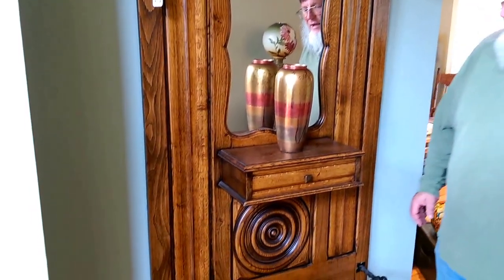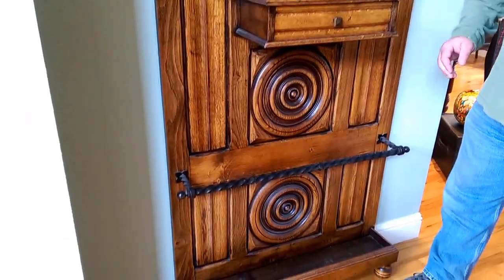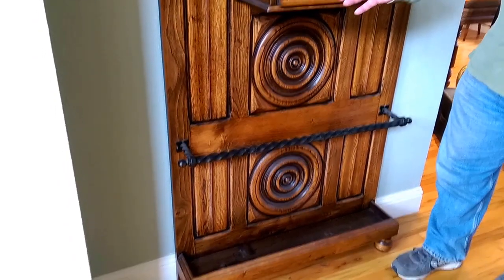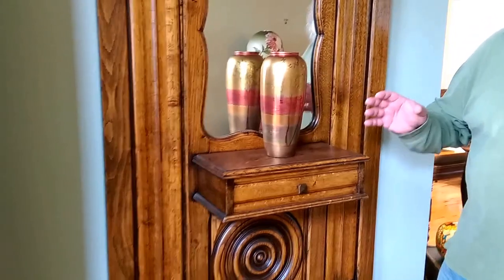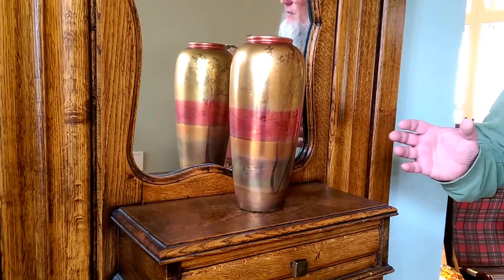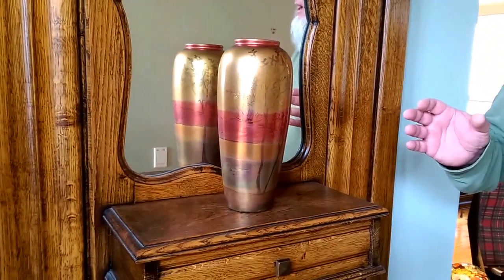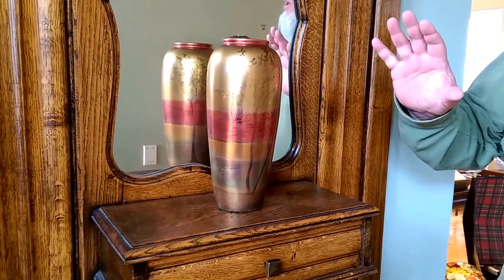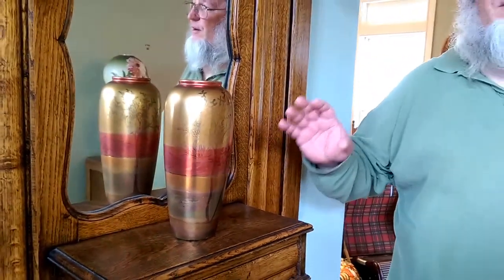Living Estate Sale Preview - Hydesville - Part 10 Victorian Hall Tree - Royal Scotsman Auction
PART 10 of [more soon]

[VIDEO] Estate Sale Preview with Erin Woodburn, from Royal Scotsman Auction & Appraisal

Hydesville Living Estate Sale
Thursday, Friday and Saturday
June 18, 19 and 20, 2015

*DIRECTIONS WILL BE POSTED A FEW DAYS BEFORE THE SALE*

This estate features an immaculate 4,000 square ft home filled with a LIFETIME of antiques and collectibles...including a fine telescope - a Brashears 4" brass telescope with tripod.

Here are just a few highlights to give you an idea of why you should make the short, beautiful drive to Hydesville for this sale:

Lots of OAK FURNITURE from the Victorian Era to 1970s
Several wall and mantle clocks
Modern Grandfather clock
Crank Telephone
Cranberry Glass
Weller LaSa
Multiple Bedroom Sets
Crystal American Cut Glass
European and American Silverplate
Large Quantity Costume Jewelry
Exceptional Camping Gear
Brashears 4" brass telescope with tripod
Mills Nickel Slot Machine

...and MORE...

Western Electric Wall Mounted Crank Telephone Circa 1920
Hoosier Cabinet
Grandfather Clock with Curio Display
Large Weller LaSa Vase - Spectacular!!
Quality Cranberry Glass
Antique Wall Clocks
Eastlake Mantle Clock
Victorian Oak Curved Front Cabinet
Victorian Oak Side Board
Victorian Oak Commodes
Several Victorian Oak Side Table/Fern Stands
1930's Mills 5 cent Slot Machine - Mint Original Condition
Circa 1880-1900 Fecker/Brashears 4" Refracting Telescope
5 Piece Bedroom Set by Stanley @$8,000.00 New
English Double Hall Tree with Iron Hardware
Incredible Burl Coffee Table
Victorian Settee and Chair
Victorian Oak Dressers
Mission Rocking Chair
Oak Dining Table with 4 Leaves
Dining Room Chairs
Model 1835 Springfield Musket - Mfd in 1841
Roll Top Desk
Oak Bar Stools
Large Set of 19th Century Prints
Several Silver Plate Belt Buckles by Montana Silversmiths
Trunks
Afghans
Postcards
Gold, SIlver, and Costume Jewelry
Cannondale Mountain Bike
Ticket Stubs from opening of the Golden Gate Bridge
Ticket Stubs from the Big Game 1941
Watch Fob from Panama Pacific International Exposition 1915
Department 56 Little Town of Bethlehem Series (36 Boxes)
Johnson Brothers Friendly Village Dishware (Large Set) No Green Mark Pieces
Mid Century to Modern Barware
Meiji Period (Mid 1800's) Sake Cups
Pressed Glass
Victorian Quadruple Plate Set
High Quality Entertainment Center
Televisions

Living Estate Sale
Hydesville, California

MORE INFORMATION TO FOLLOW...Join event to receive alerts when we post updates and photos!

QUESTIONS?

ESTATE SALES
AUCTIONS
BUSINESS LIQUIDATIONS
APPRAISALS
EVENTS

Royal Scotsman Auction & Appraisal is a locally owned and operated business, based in Eureka, CA and serving the Western United States: CA, OR & WA

Member of National Auctioneers Association
Bond #1700022